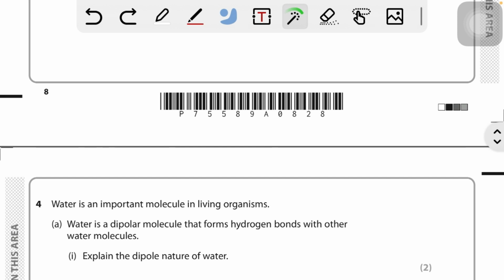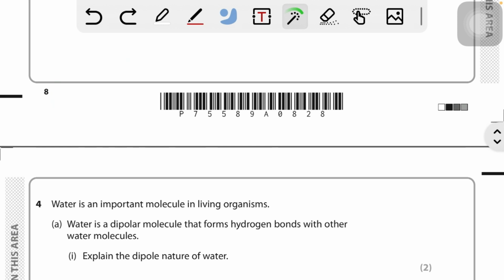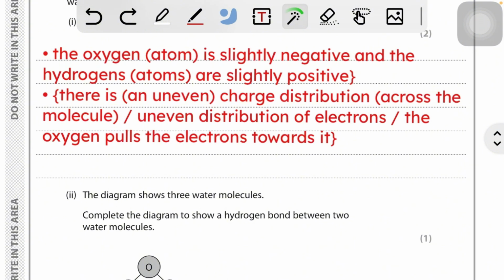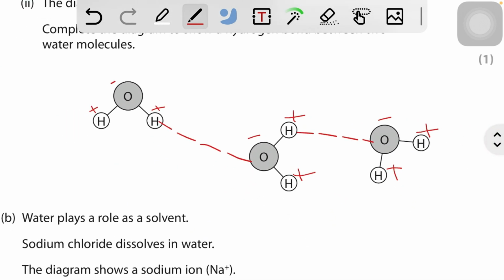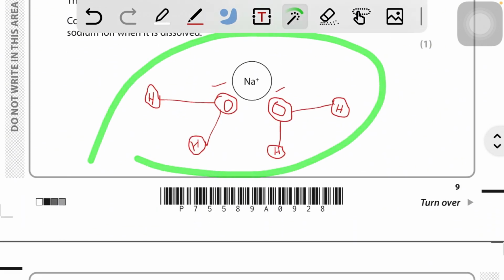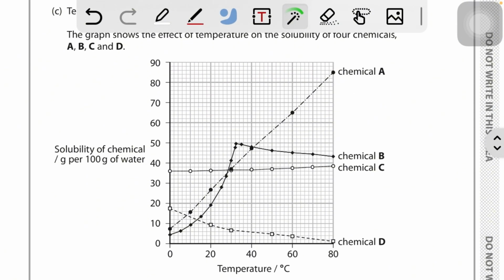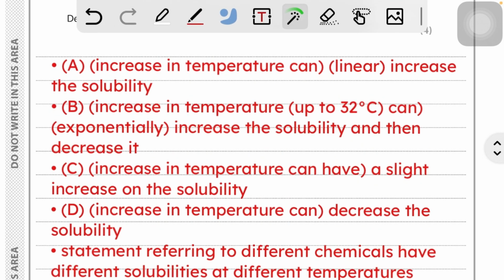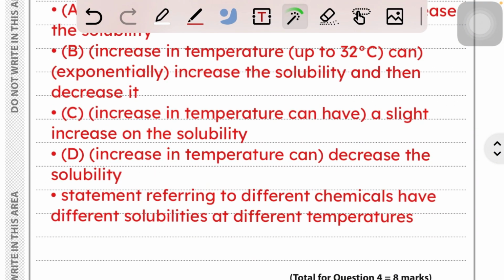A-level Biology | Unit -1 | January 2024 | Question paper | Question 4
Unit 1 question paper
Question paper solving
Solute
Diffusion
Water
Water as a solute
Dipole nature of water
Water solubility

Paper link